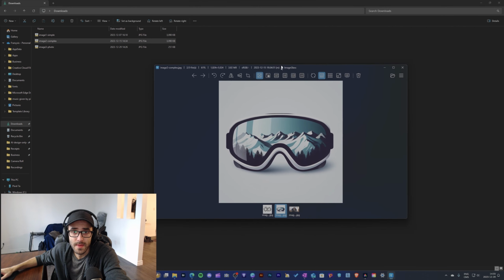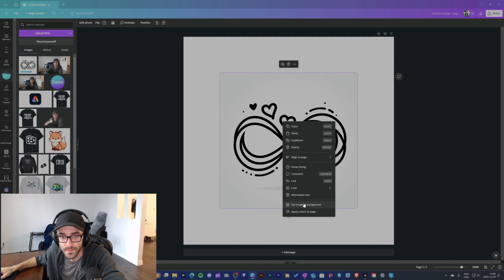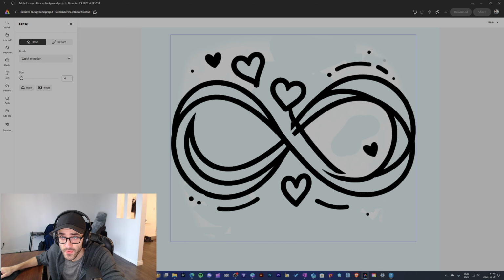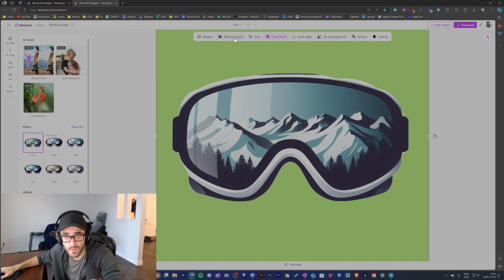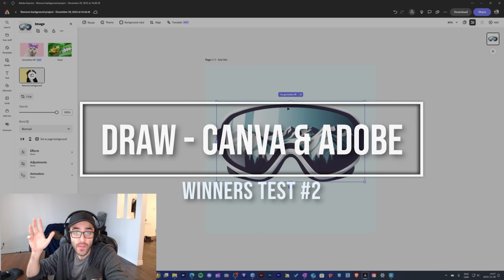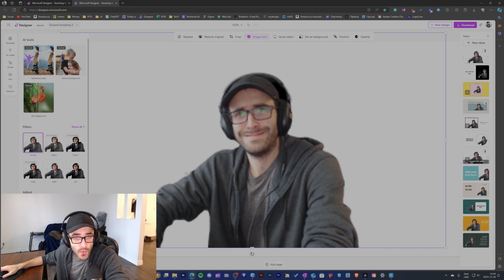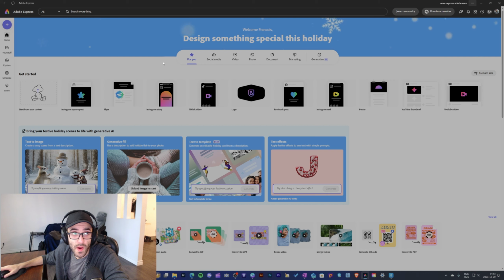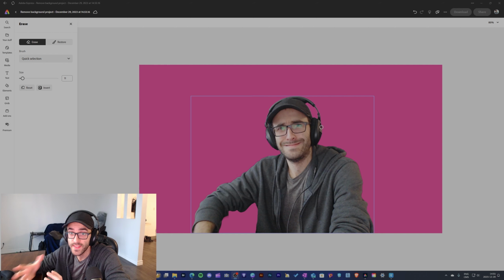Background Removal: Microsoft Designer vs Canva vs Adobe Express